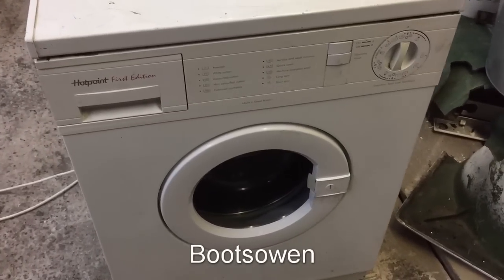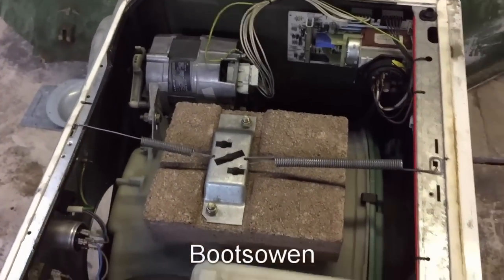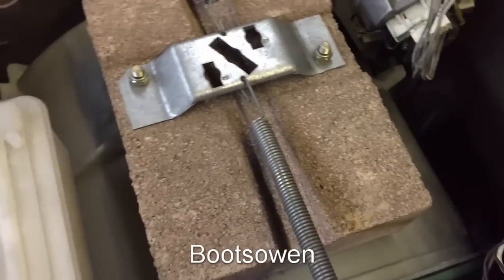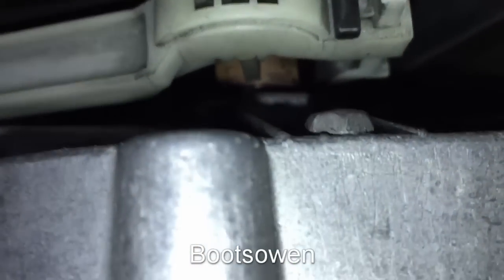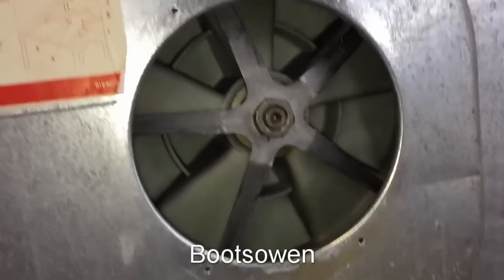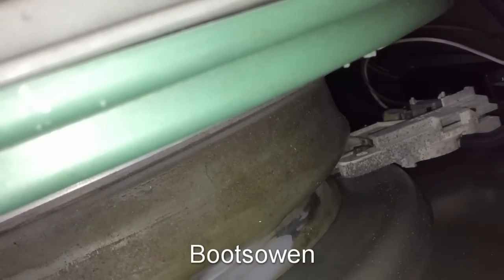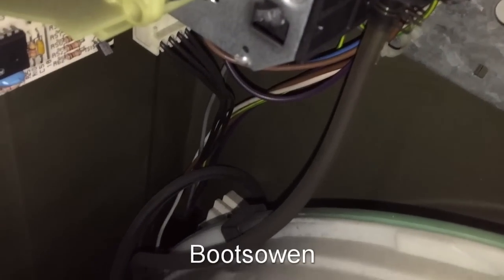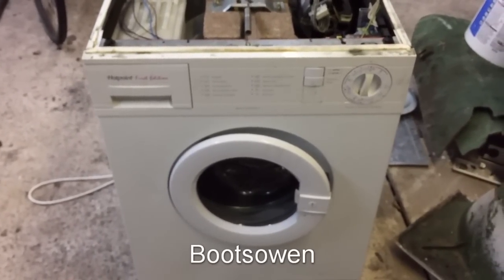Old Hotpoint washing machine tour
Hotpoint WM11P washing machine, bought on eBay for 99p January 2018.